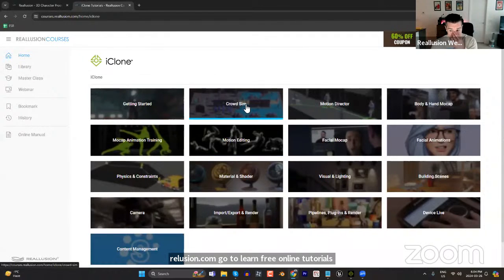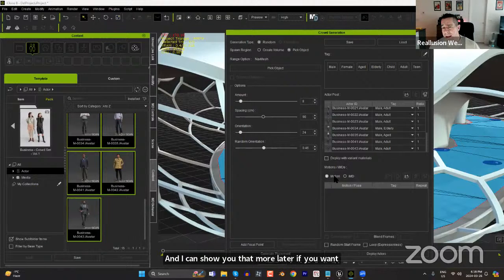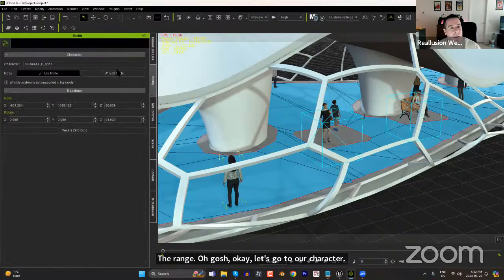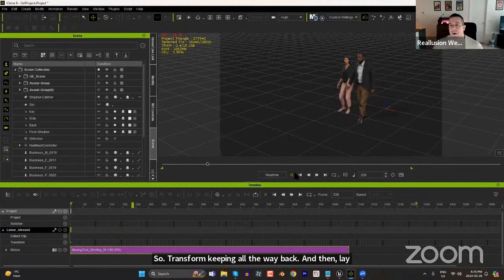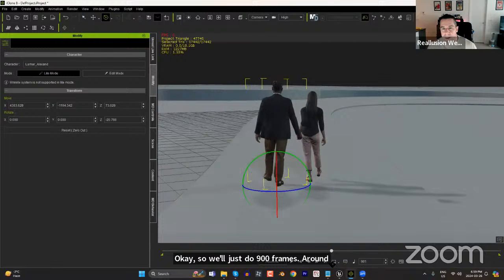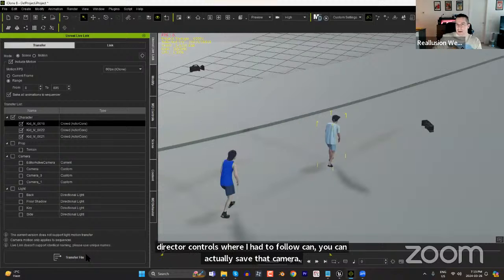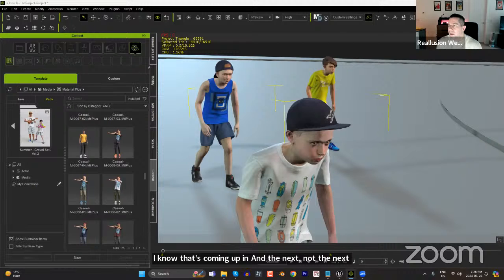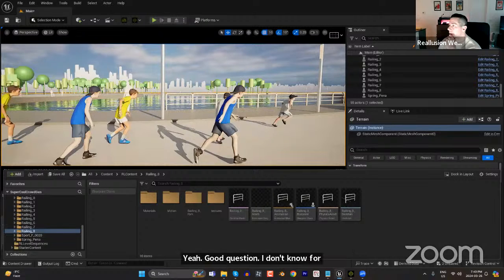[Webinar] Generating Professional Crowds for Use with Unreal Projects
Unreal Engine 5 is becoming an increasingly popular tool for high-level rendering in both film and AAA game projects. However, one thing that presents a challenge for all artists is the ability to generate realistic background crowds that look and act like what you would find in a professional-level production.

Thanks to iClone's new Crowd Generation tools, this challenge now has a quick and easy solution. In this webinar, we'll walk through a few popular crowd creation scenarios in iClone, and then look at how we can import those projects to Unreal using Live Link and render them with Sequencer. In the end, you'll have a visually stunning project that could easily fit in any professional film or video game production.

Live demo outline:
- Actor Groups for quick scene population
- Generating random and organized crowds
- Basic camera and lighting transfer
- Transferring and rendering scenes in Unreal 5.3